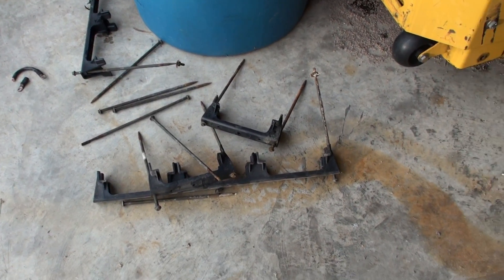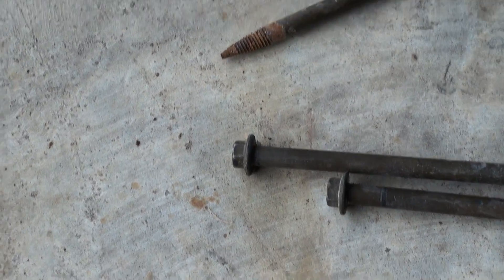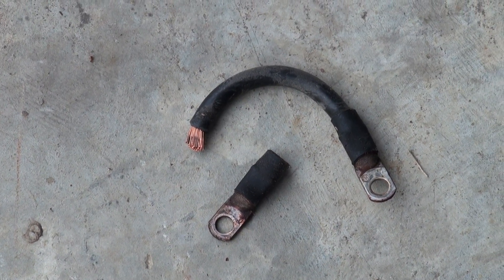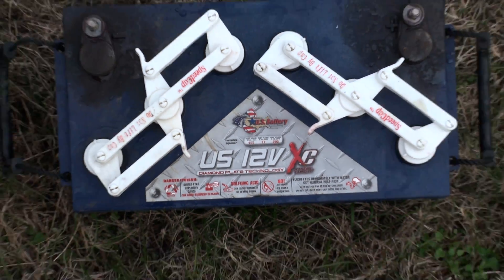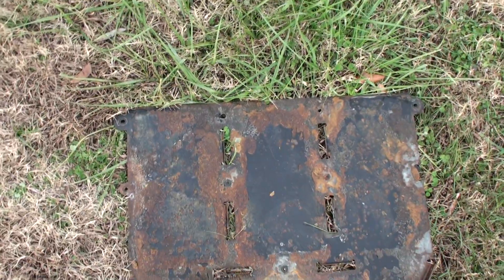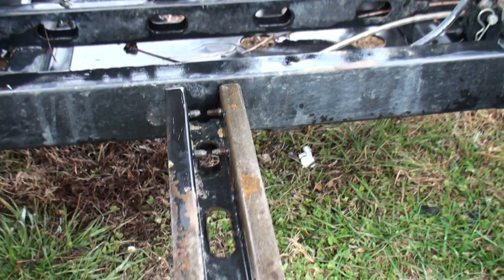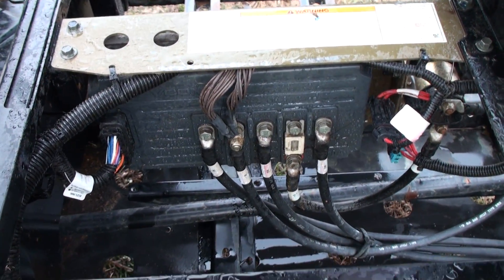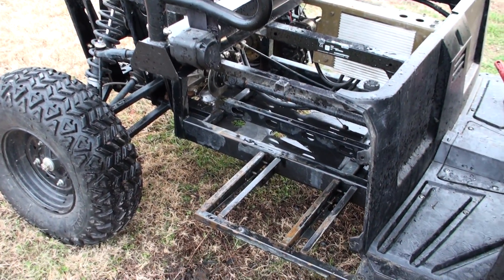Part2, Battery Upgrade on Polaris Ranger EV + DC Charger from Solar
This is a series of videos on my Polaris Ranger EV showing the progress of my Battery Upgrade project this winter + a DC Charging system from my Solar. I'm using 8 Trojan Model L16H-AC, 435AH @ 20 HR batteries re-purposed from my solar system. They are quite a bit taller than the stock batteries, but about the same length / width. So I will have to lower the floor where they mount... down to the skid plate area & make new brackets. They're also quite a bit heavier, but I don't think that will be a big issue as I don't off-road the EV much. I use it mainly on the farm working with plants & gardening. Original batteries were down to less than 10% capacity after 6 years of use & these have a lot more than the originals did when new. For charging, I'm using an Outback Flexmax 80 Controller which should work as good as using a 220vac charger if I had one. I'm using half of my solar panels which I steal the feed from my solar using a transfer switch setup.